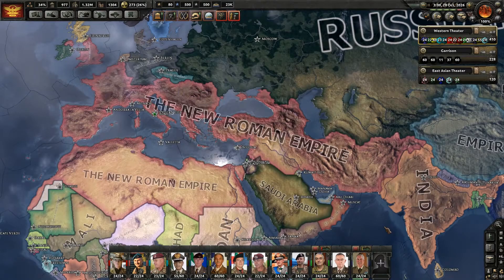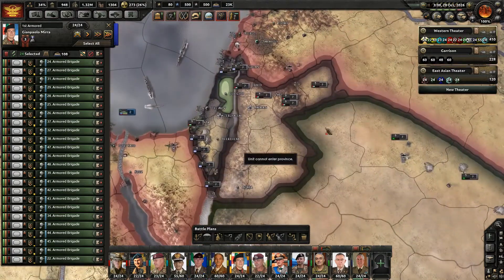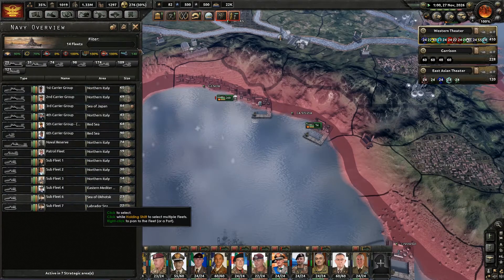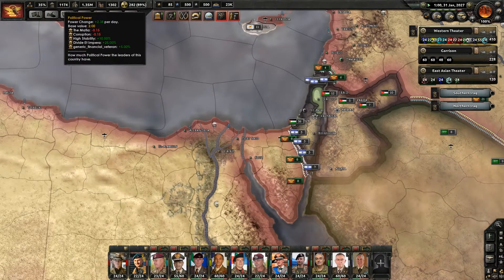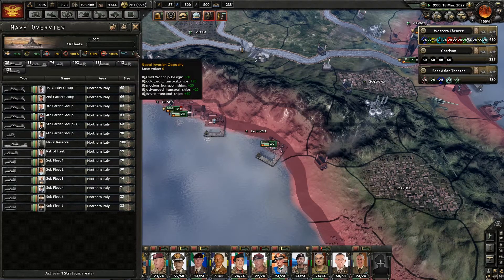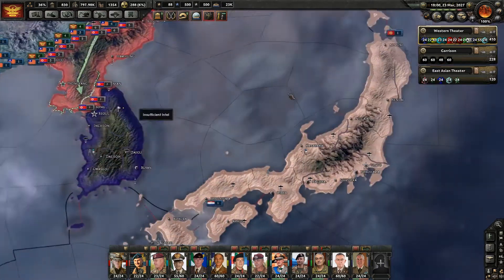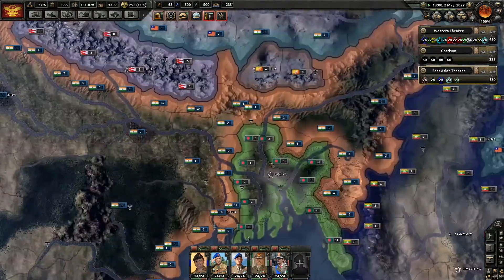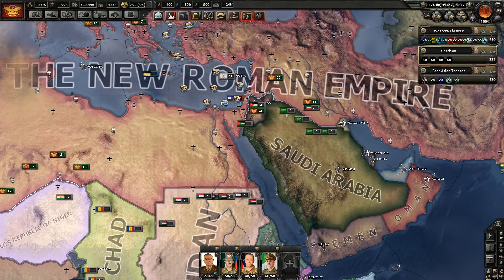Hearts of Iron IV - Millennium Dawn - Italia - 52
Let's Play Hearts of Iron IV.  In this series we will be playing as Italy in the Millennium Dawn mod.

January 1st. 2000, a new millennium opens and the world is about to change.  Can Italy forge a new empire and regain ancient lost glory?